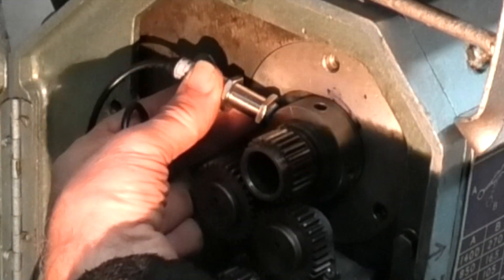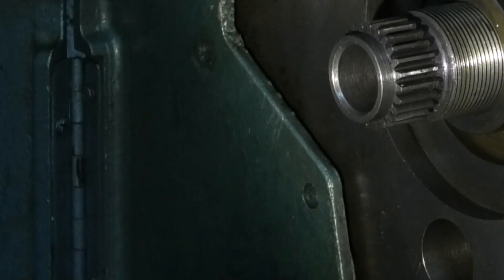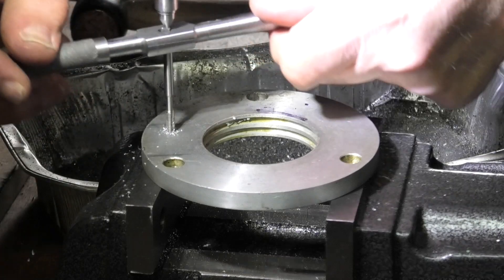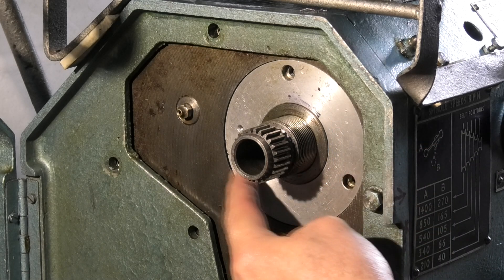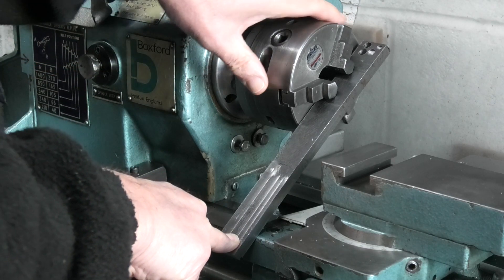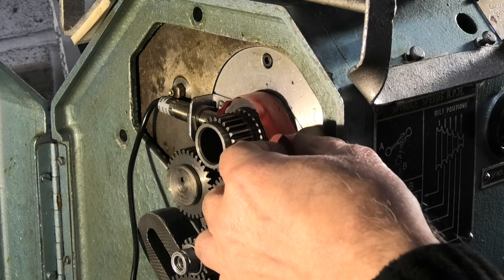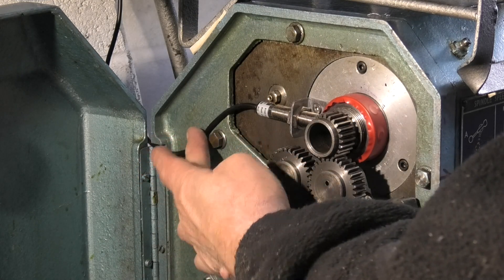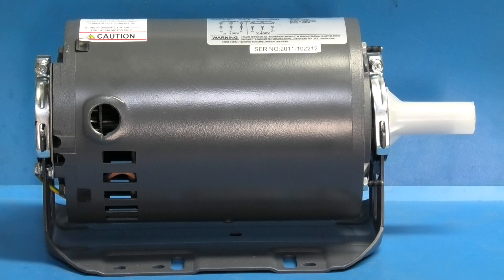fitting a rev counter on the lathe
Fitting an rev counter to the lathe
fixing the sensor to the end of the lathe spindle
see part one if you just want to check the speeds
00:00 intro
00:26  checking fitting options
00:50 modification of spindle nut
02:28 machining end plate and bracket
04:59 reassembly
09:11 fitting the wire
10:06 test